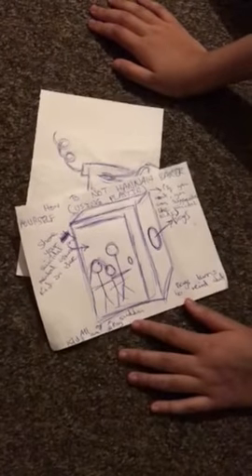Heat energy created from recycled plastic bags hypothesis